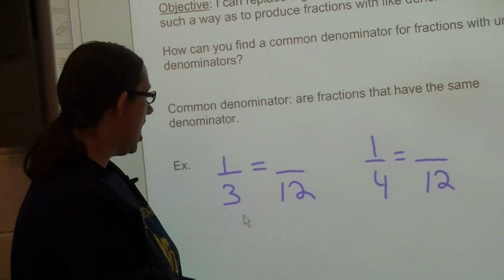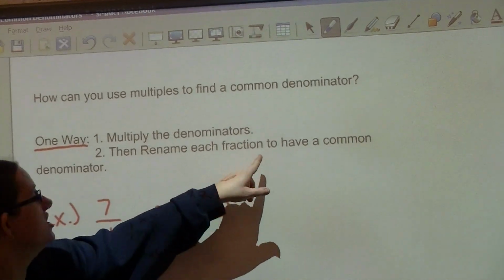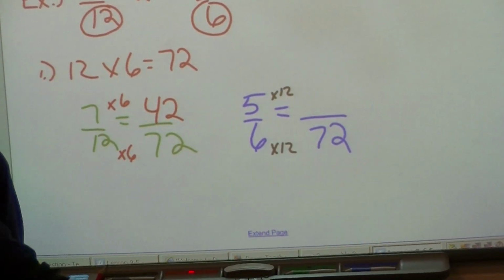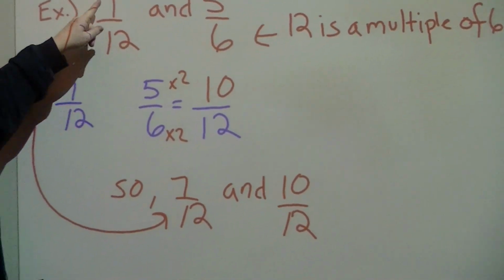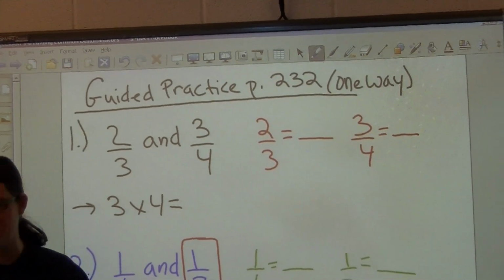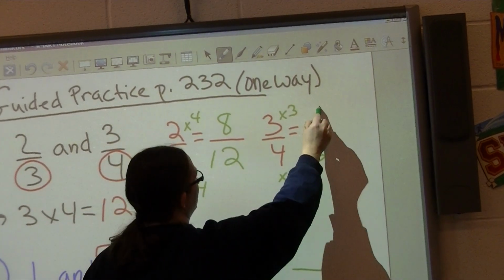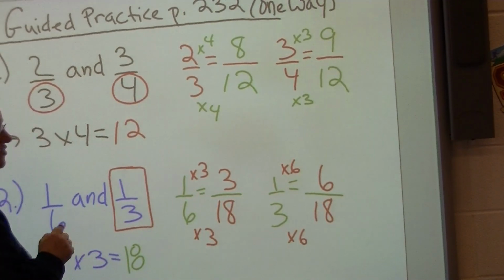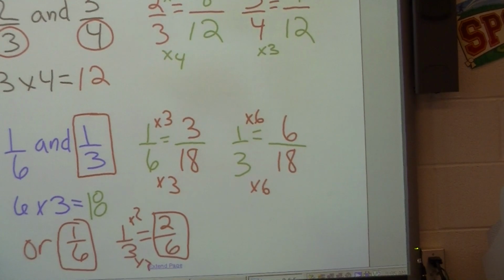Mrs. Sharber 9.6 Finding Common Denominators Part 2 of 4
9.6 Finding Common Denominators Part 2 of 4